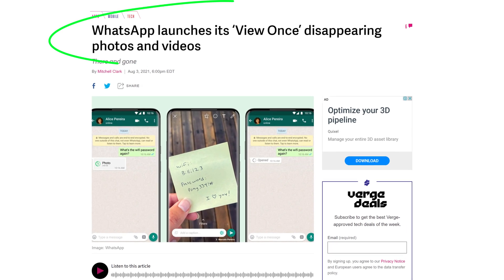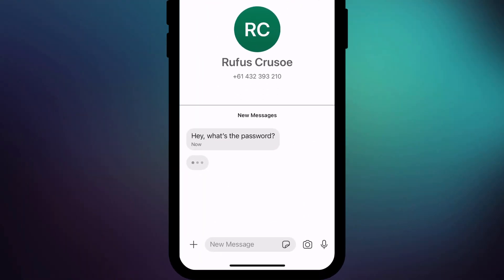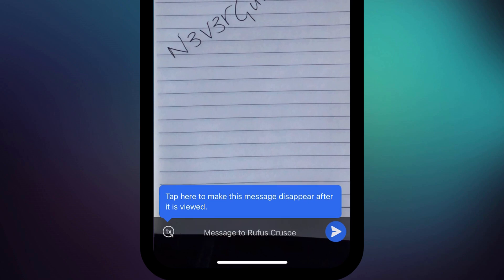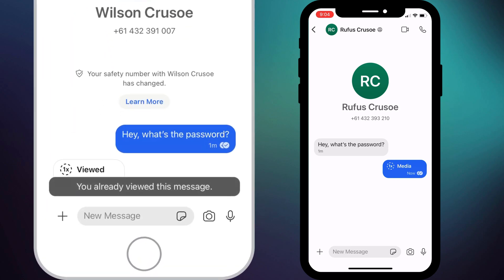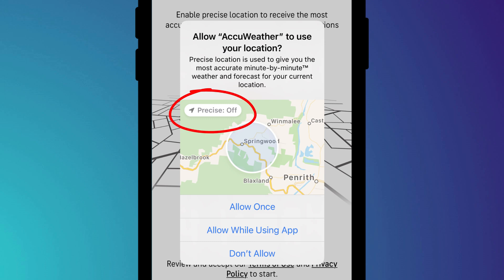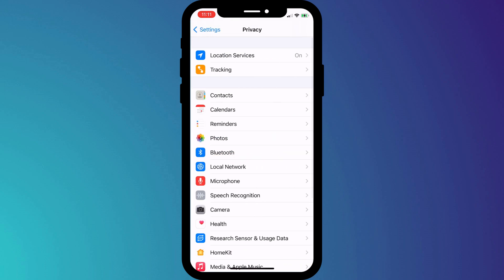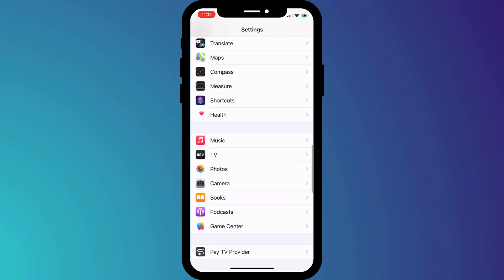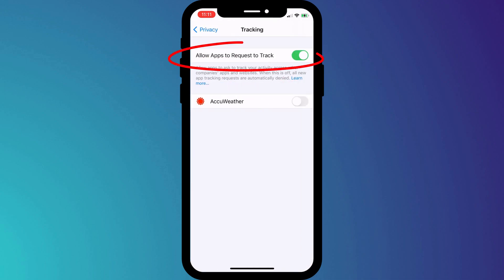View Once - Disappearing Photos/Videos in Signal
Learn how to send photos and videos that disappear once viewed by the recipient in Signal Private Messaging app.